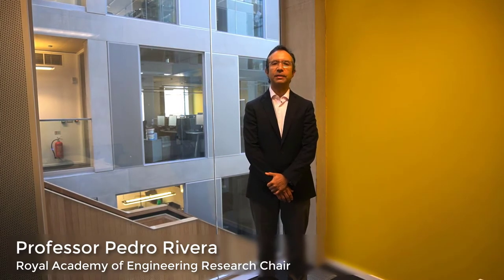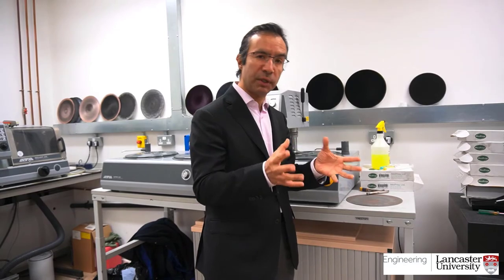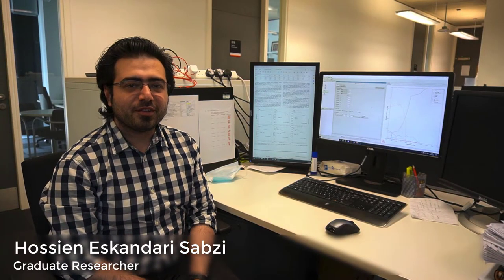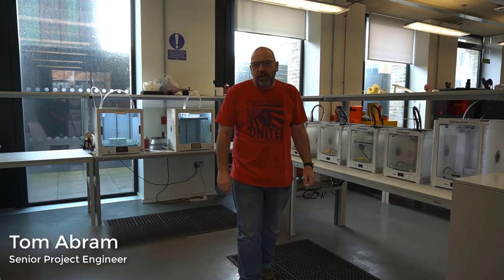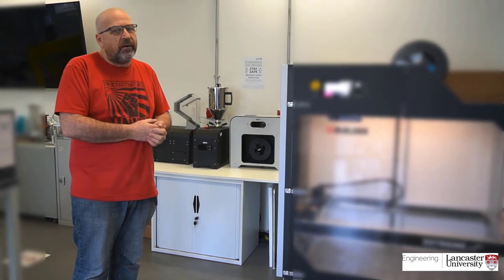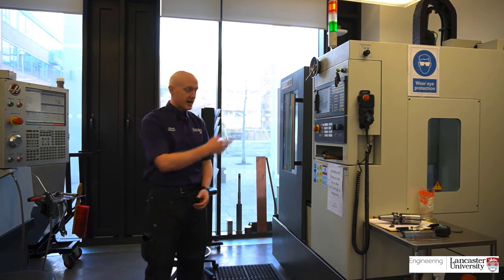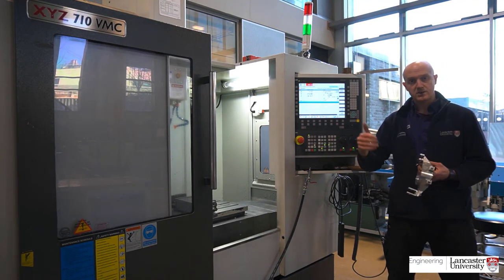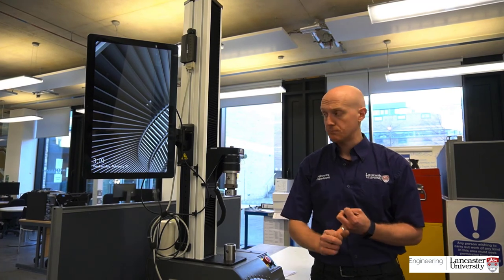GISMO - Additive Manufacturing at Lancaster University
Greater Innovation for Smarter Materials Optimisation (GISMO) provides cutting-edge ideas and solutions to put businesses in Cheshire and Warrington ahead of the curve in the use, design and manufacture of materials.

It gives you fully-funded access to the experts in the Materials Science Institute at Lancaster University who will help you to find the right solution and guide you through implementing it.

This video gives you an insight into the additive manufacturing support available through GISMO at Lancaster University. Meet our experts and find out more about our facilities, equipment, and how we can help your business.

Our expertise in additive manufacturing and engineering is backed by comprehensive manufacturing technology capabilities and expertise in machining, laser-processing, heat treatment and metrology, complemented by design and modelling services. Our Department of Engineering houses a wide range of state-of-the-art facilities for providing an in-depth understanding of the applied and fundamental aspects of functional materials, composite systems, structural health modelling, and production processes and technologies.

If you just want to put your materials, products and processes to the test, they will carry out a free diagnostic to assess them.

GISMO is part funded by the European Regional Development Fund.